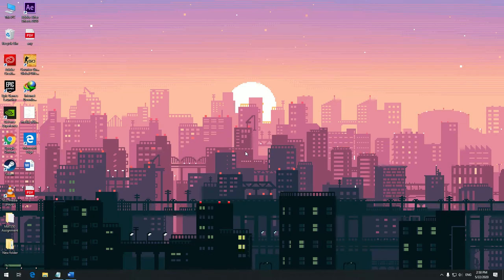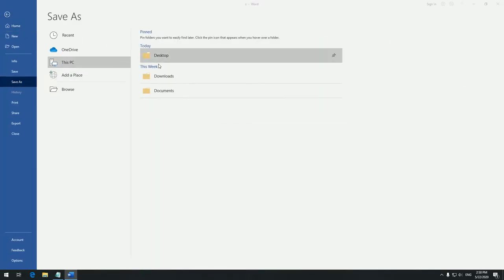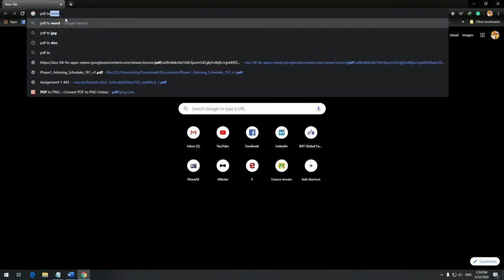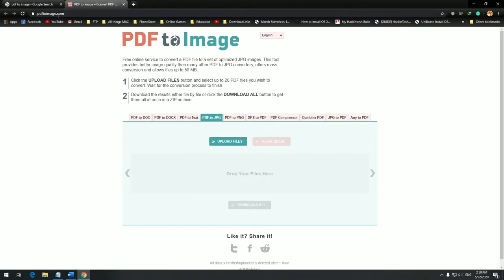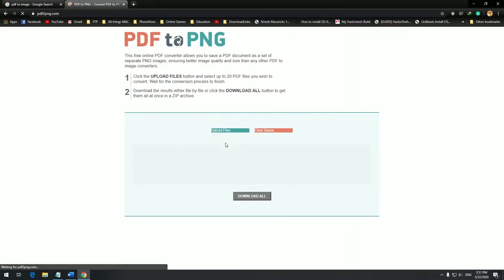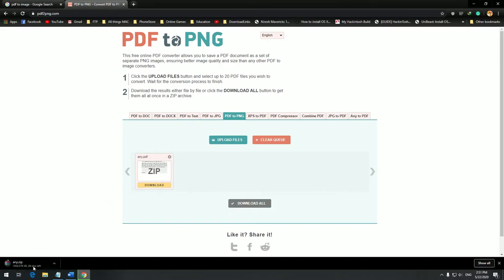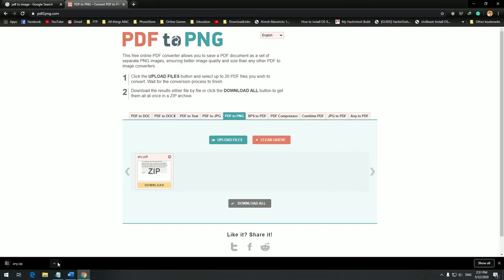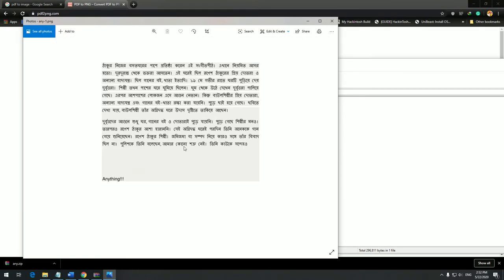Word to Image | Any Language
How to convert from word to images for Unicode and any language.